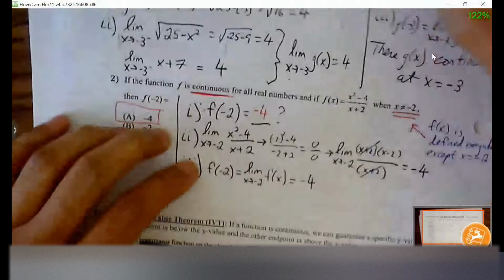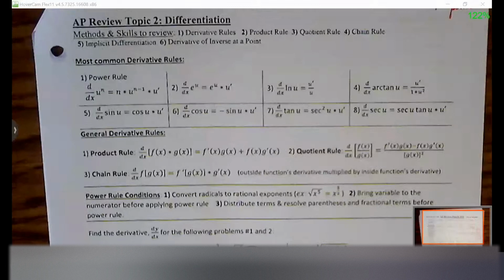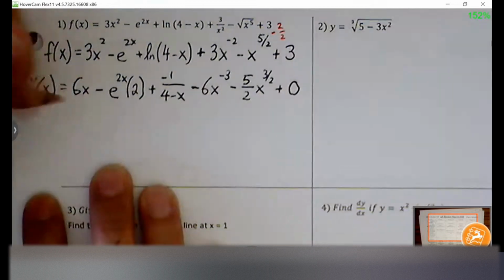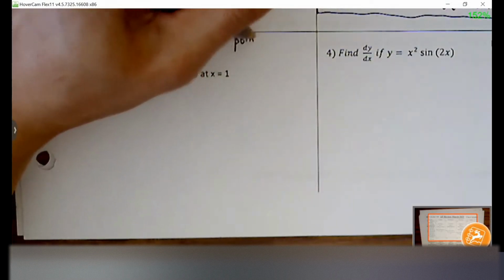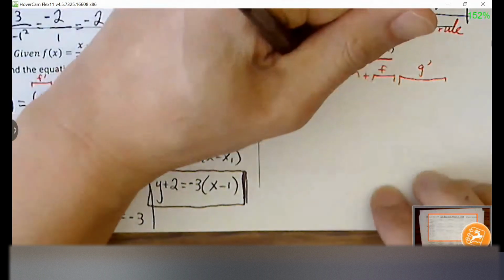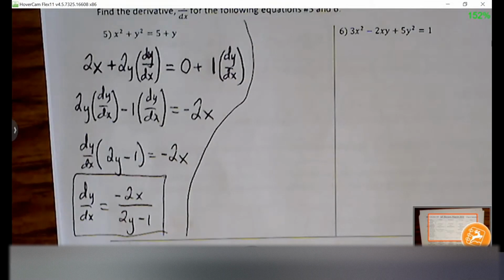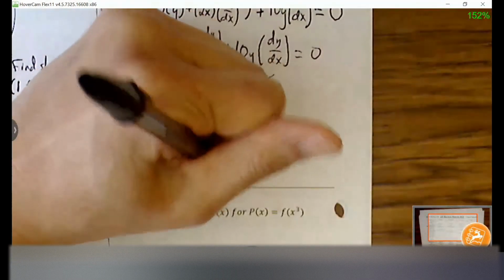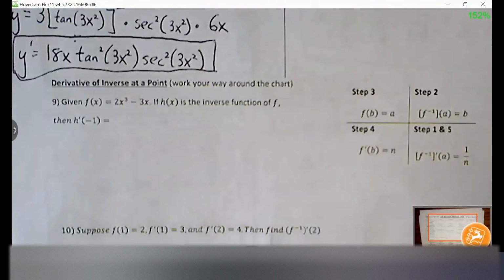AP Review Topic 2 : Differentiation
Wed 3/17/2021